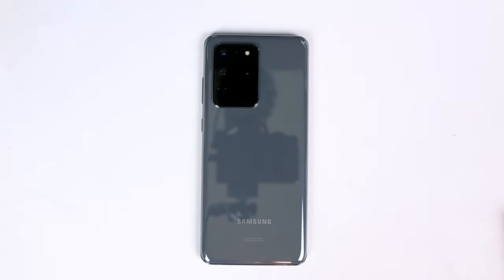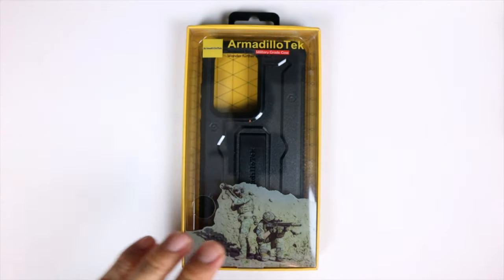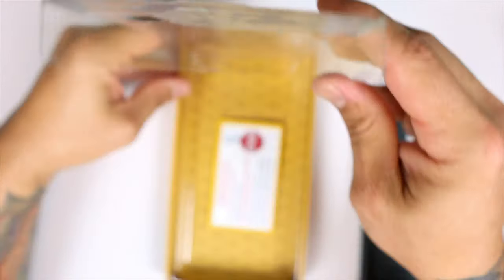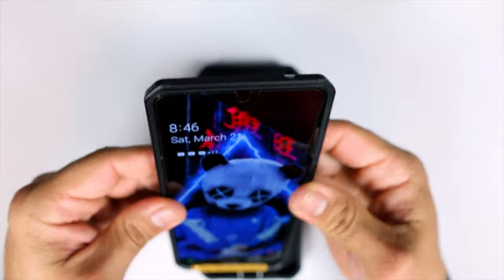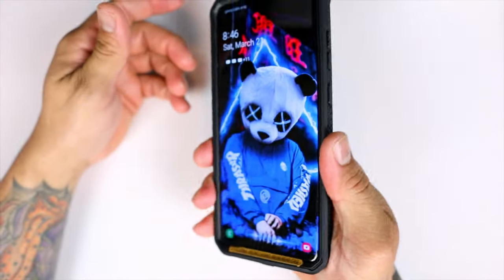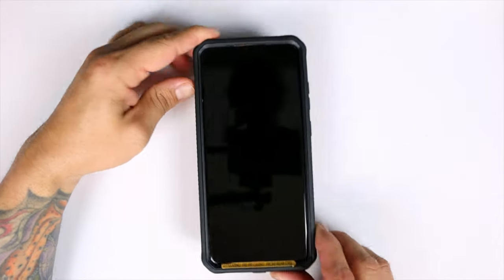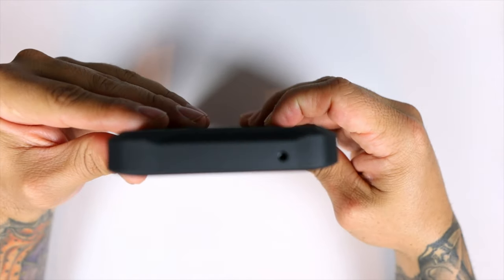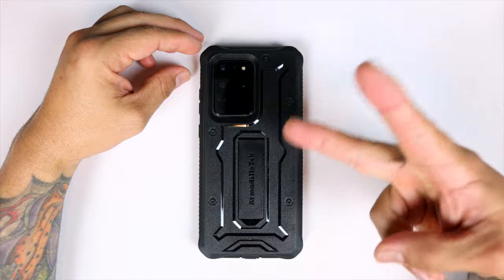Samsung Galaxy S20 Ultra ArmadilloTek Vanguard Case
Want maximum protection for your Samsung Galaxy S20 Ultra? Then look no further... ArmadilloTek has you covered...

ArmadilloTek Vanguard (Amazon)
UK (Amazon)
CA (Amazon)

WhiteStone Dome 2PK (Amazon)

Amazon Store:
Try Twitch Prime:

Amazon Wish List :